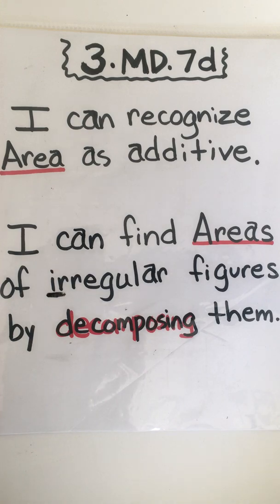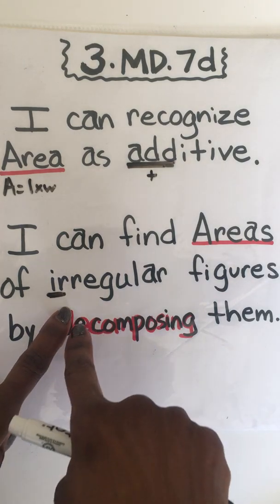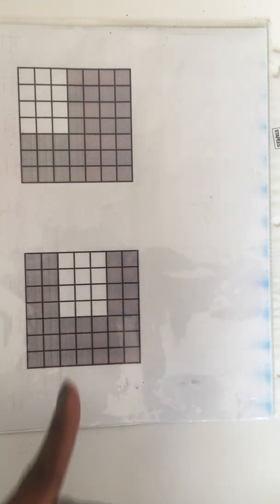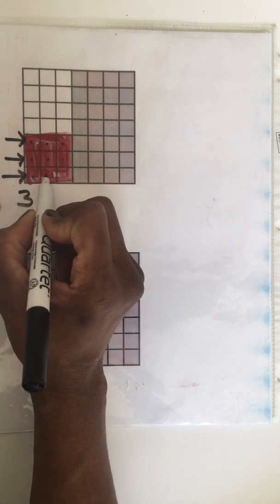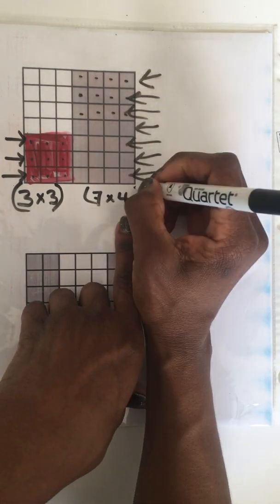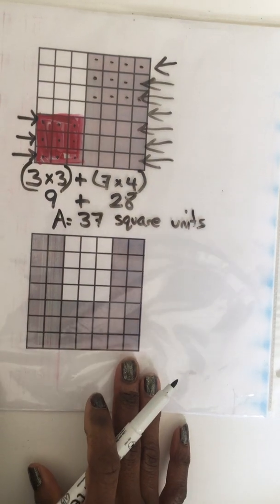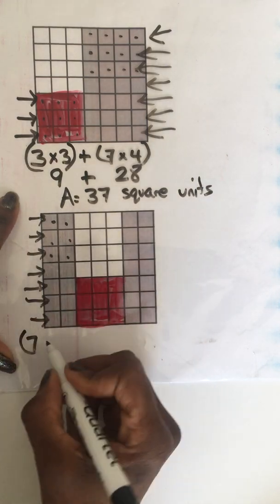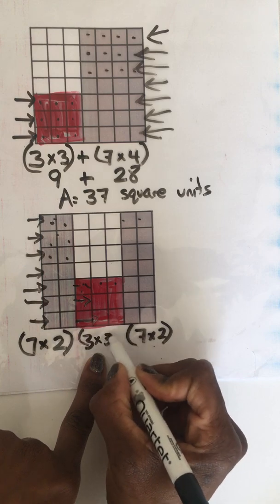3.MD.7d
Finding the Area of irregular figures